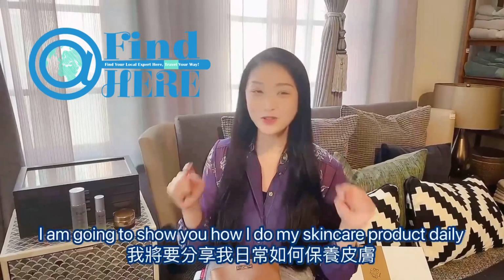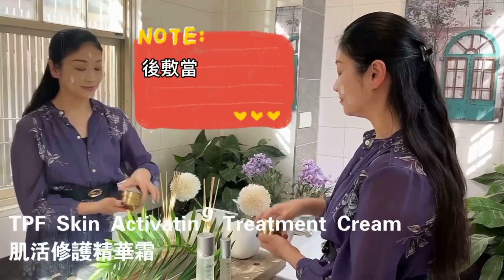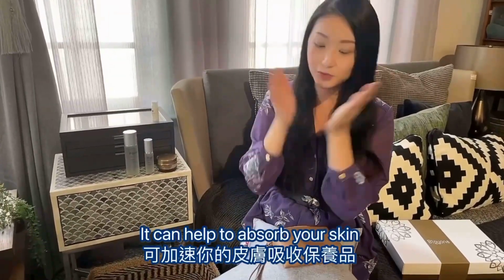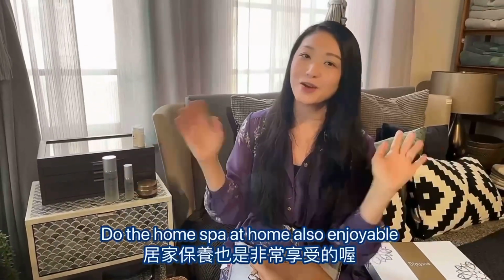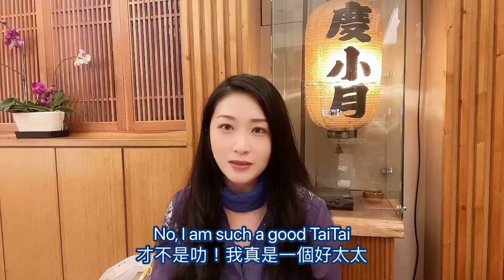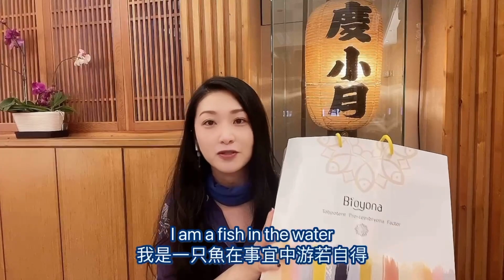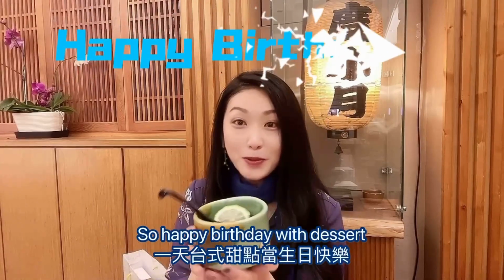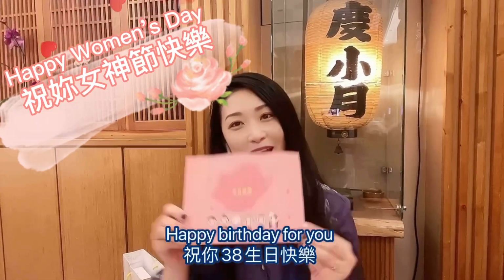凍齡女神的保養Tips，日常&旅行美肌APP不修圖的秘密不藏私大公開！預祝大家#女神節快樂，跟我一起開箱加拿大老公38婦女節生日禮物🎁 Unboxing Bioyona Gift Set🎁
凍齡女神的保養Tips，日常&旅行美肌APP不修圖的秘密不藏私大公開！
預祝大家女神節快樂，跟我一起開箱加拿大老公38婦女節生日禮物🎁
Unboxing Bioyona Gift Set🎁

《永忘的求婚經過》
🇨🇦 加拿大搖滾老公2016年帶著一束藍色玫瑰花，
從加拿大飛美國轉機到中國上海，
來參加我的FanTasteCafe咖啡館的情人節湊對派對，一見到我就問：
🤷🏻‍♂️ 搖滾老公：可以帶我去屈臣氏買面膜嗎？
🤦🏻‍♀️ 台灣太太：what？！(心裡os：我等會要辦活動我都沒敷面膜了，這個男人比我還愛美！）

《活動中玩生日靈數時. 》
我才知道搖滾老公的是生日是3月8日，在這天出生的人注定愛水.
從此，結婚周年、聖誕節禮物、生日禮物. 我通通買保養禮盒送搖滾老公！

原本想一起飛來台灣再度去度小月過生日＋安平看魚的搖滾老公，
因為疫情不能來台灣，貼心的太太開始上網搜尋：
👩🏻‍💻 Search 🔎  安平＋魚＋海洋＋保養品禮盒  👉  Bioyona

碧優娜海洋胚顏經典禮盒組👉 四大亮點，一次解決愛水的搖滾老公需求！
1#海洋胚顏肌活修護精華露，一拍啟動肌膚保水GPS！
2#海洋胚顏肌活修護精華，TPF日夜接力超導修護緊實！
3#海洋胚顏肌活修護精霜，厚敷可當晚安面膜Night Mask！
4#海洋胚顏肌活修護精華面膜，水晶蠶絲面膜白皙、撫紋、補水一次解決！

📣 I am such a SMART TaiTai 💁🏻‍♀️
上網免費🆓 登錄會員，購買即送🎁
海洋胚顏體驗組👉Happy Women’s Day to myself 🎉
海洋胚顏經典禮盒組👉Happe Birthday to my husband 🎂
📣 I am such a GOOD TaiTai 💁🏻‍♀️

👍 訂閱#FINDatHERE頻道，精彩生活不斷片刻！